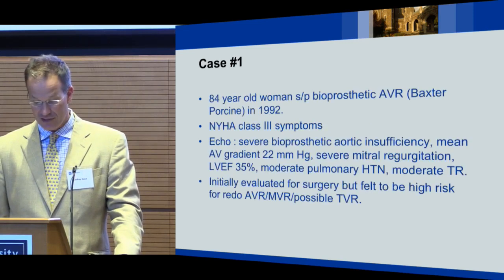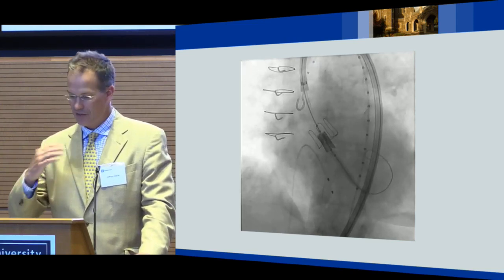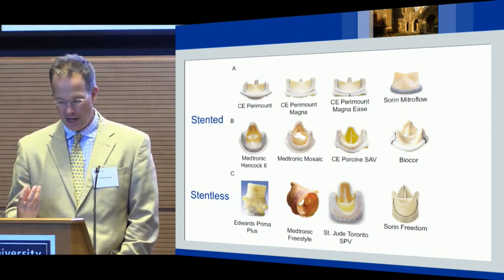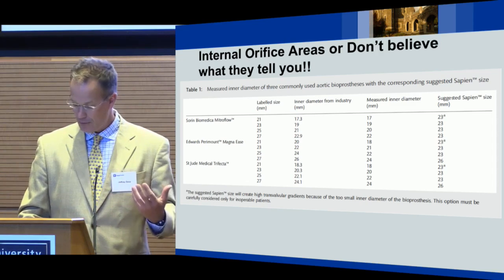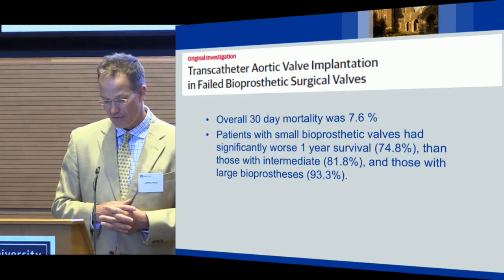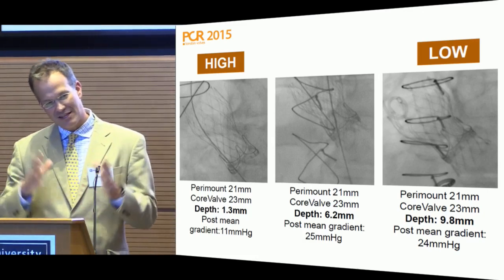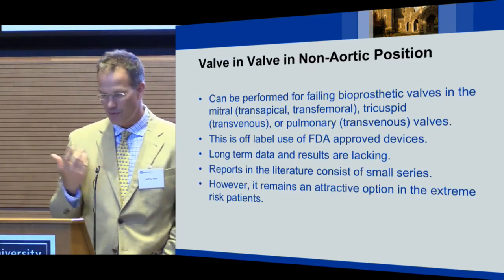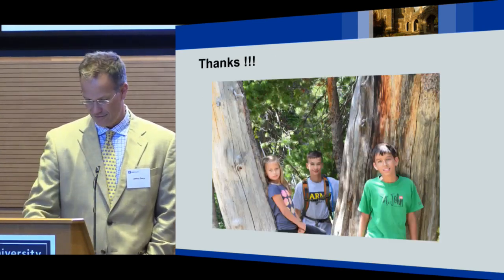Treatment of Bioprosthetic Valve Failure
Jeffrey Gaca, MD